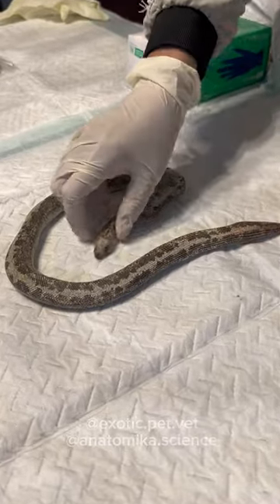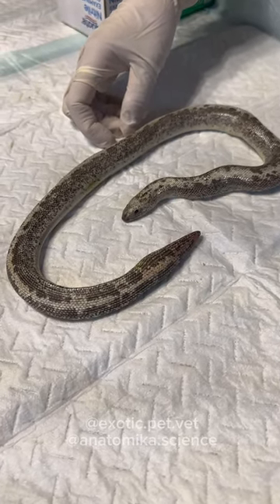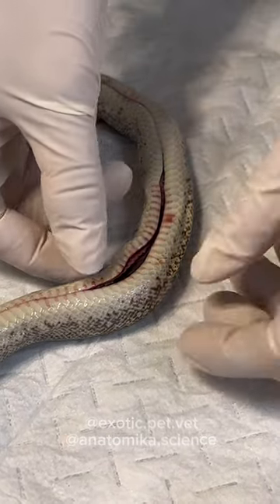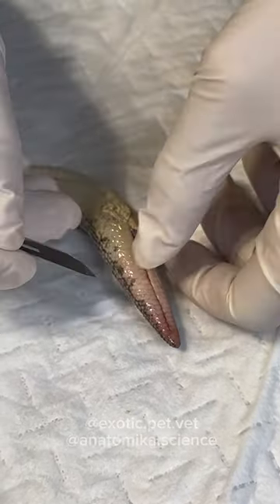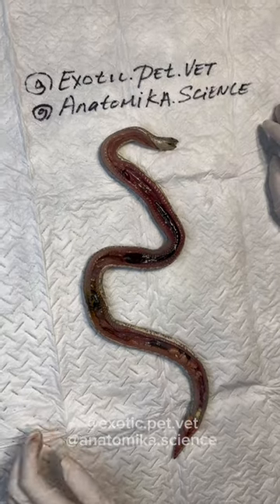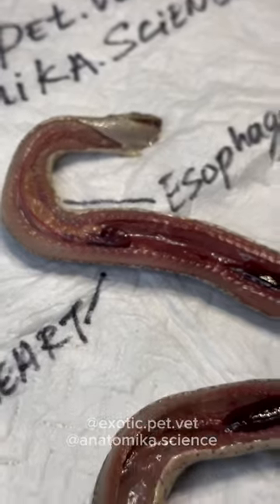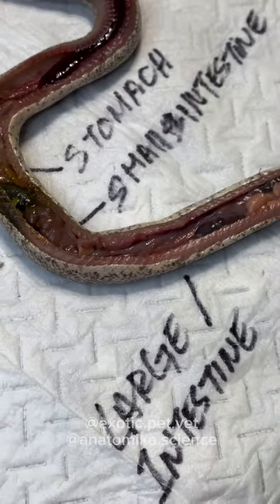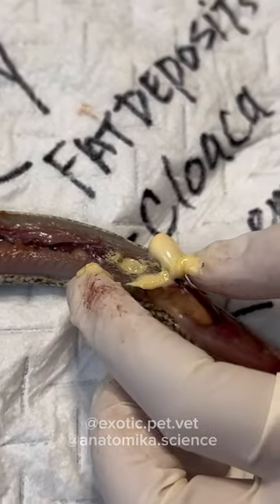Kenyan Sand Boa Necropsy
Necropsies are a vital part of Veterinary Care. The death of a pet is always hard, the moments you shared become a part of the past. but by gaining a better understanding of their death, and using the knowledge gained to inform future decisions and educate others. In some way, it allows them to have a part in the future too.